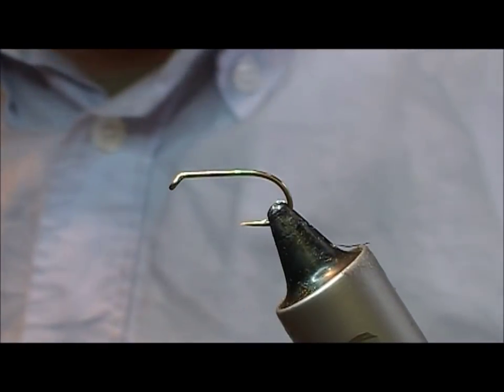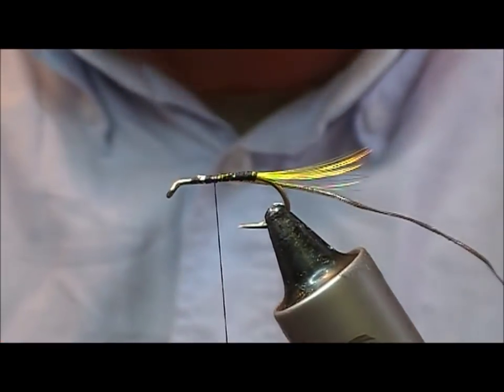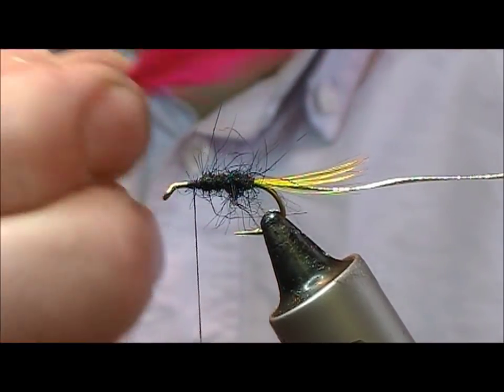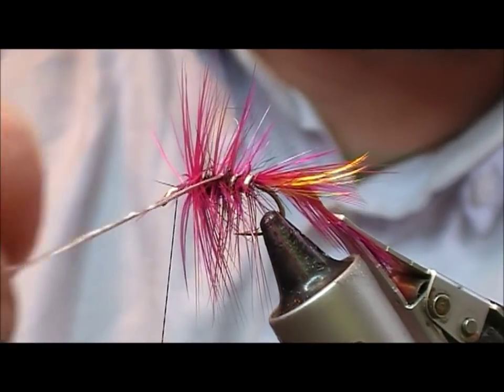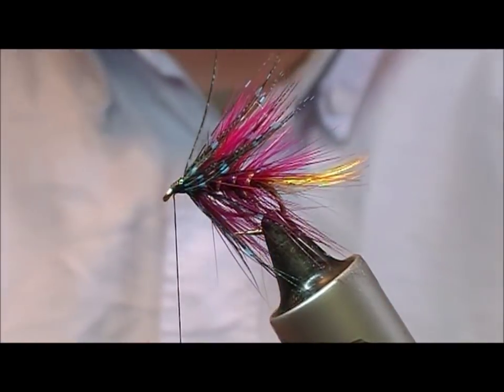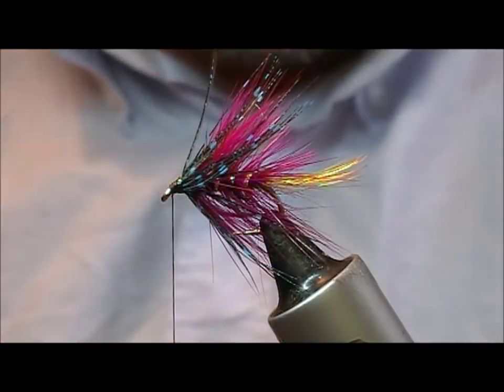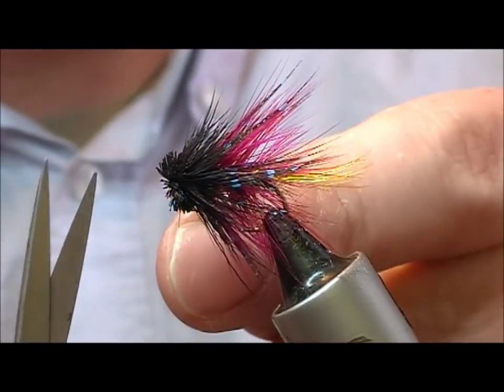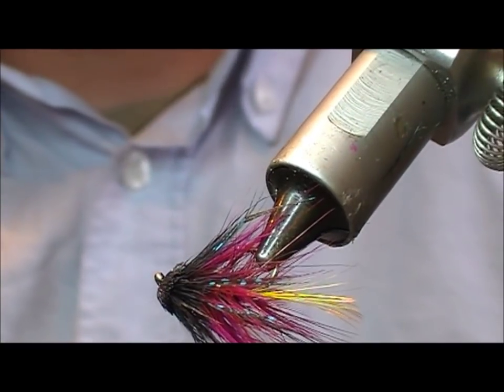TYING THE STONE GOAT MUDDLER WITH RYAN HOUSTON 2018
RYAN HOUSTON TIES THE STONE GOAT MUDDLER SALMON AND SEA TROUT LOUGH FLY